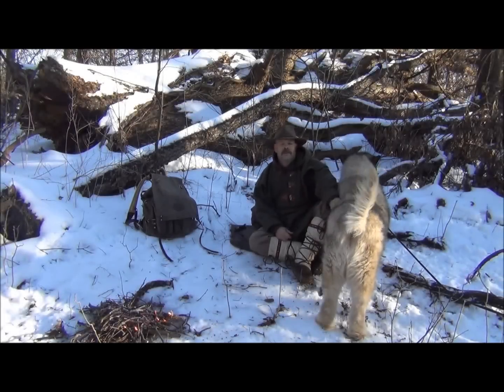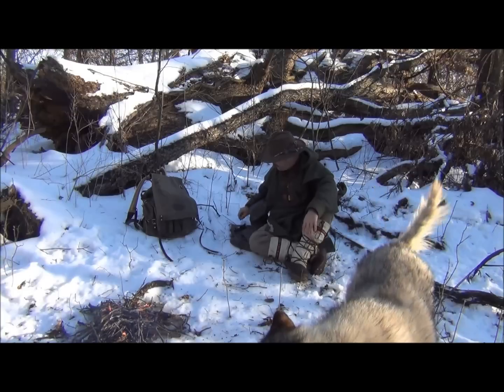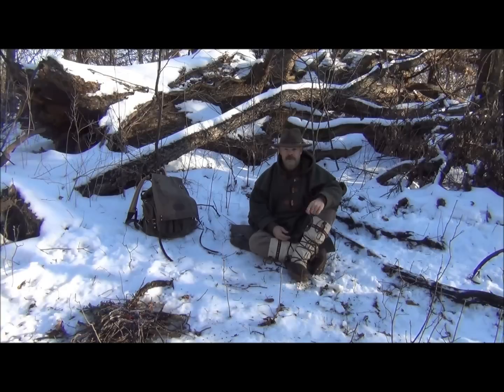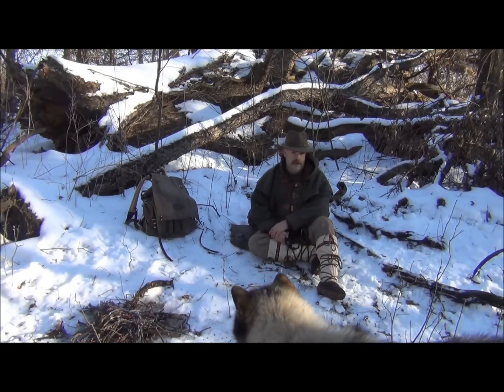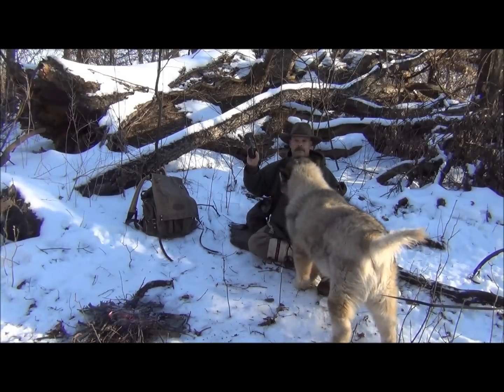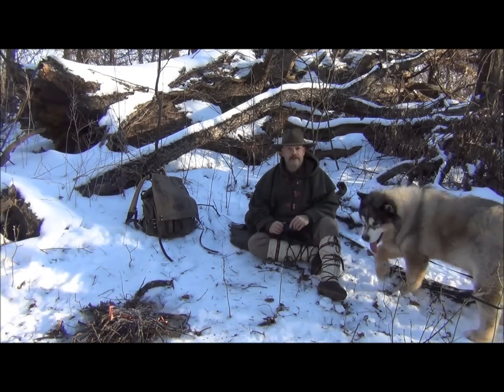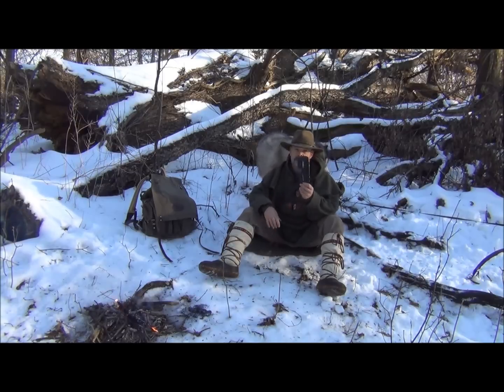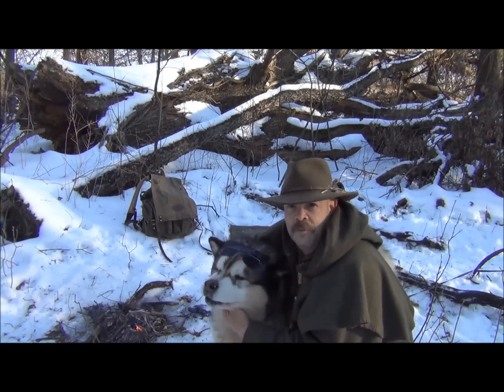Winter Skills- Snow Blindness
Snow Blindness- Causes, prevention, protection